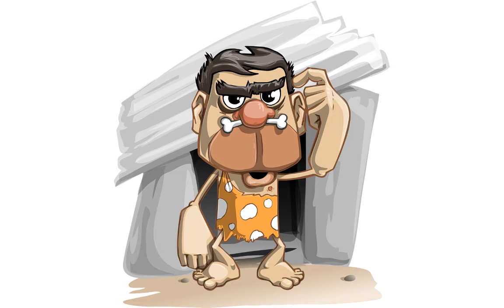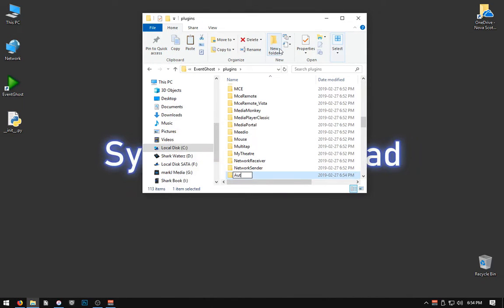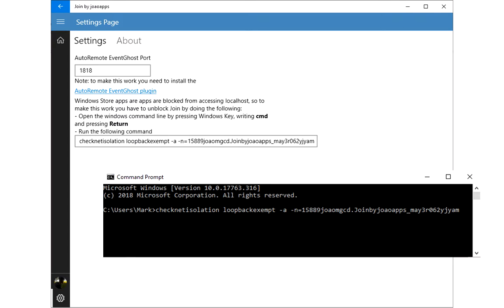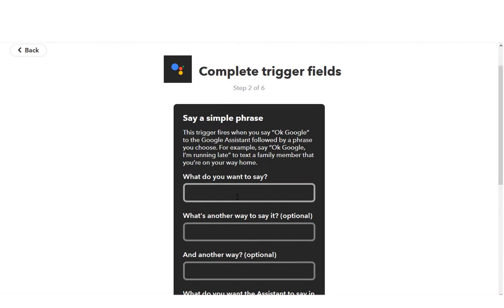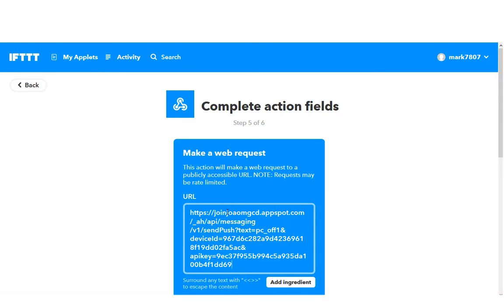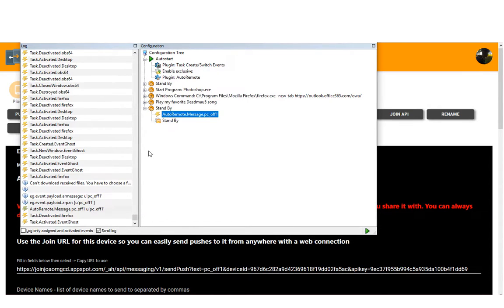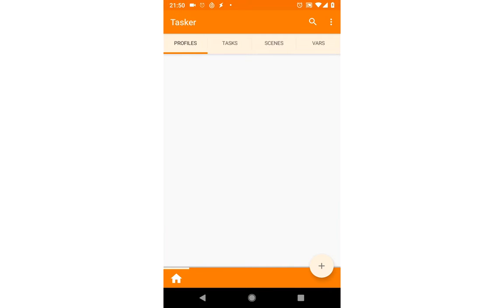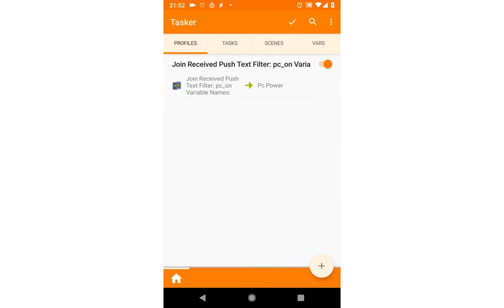SysManGeekSquad - Google Assistant, your Windows PC, and beginning automation.